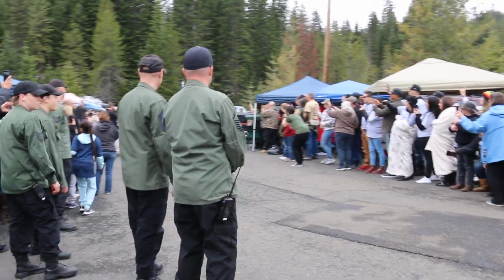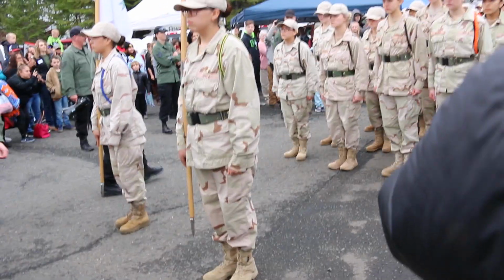Class 19-1 Family Day Drill-Off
Cadets perform a drill-off during their family and friends visitation day.